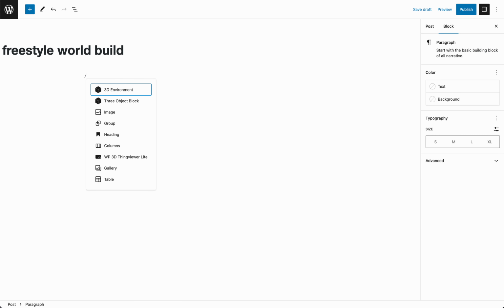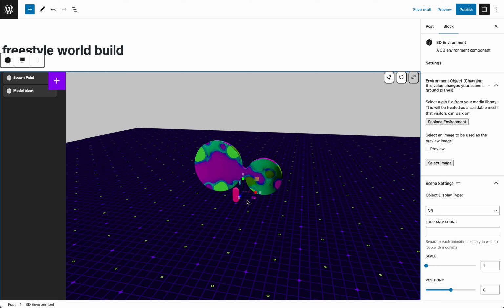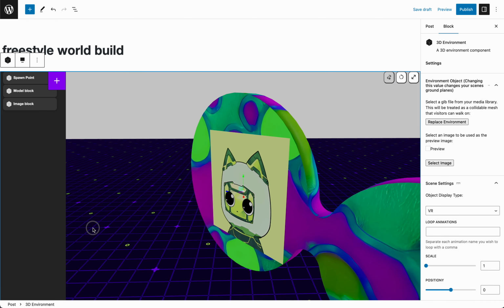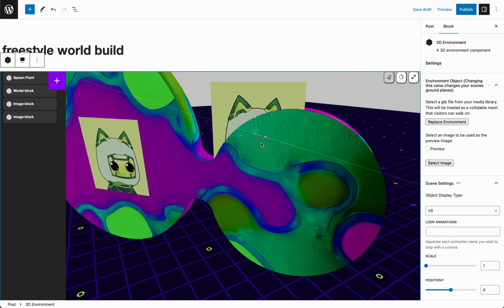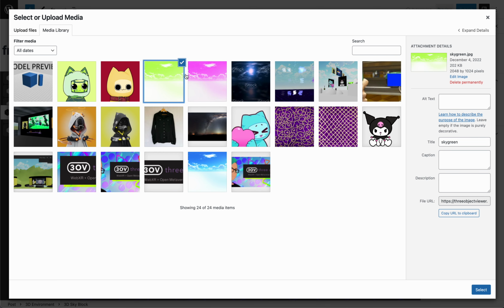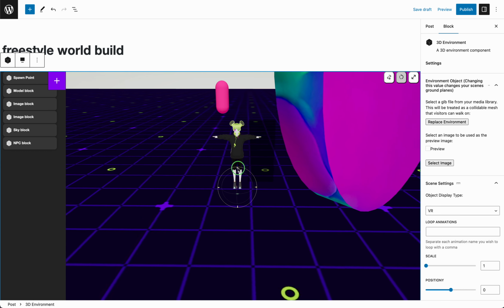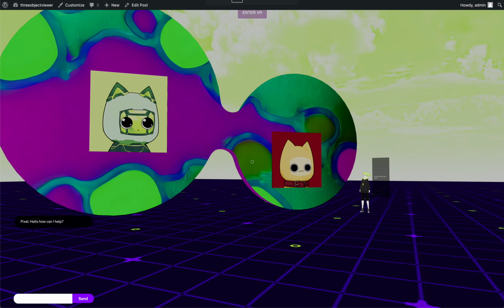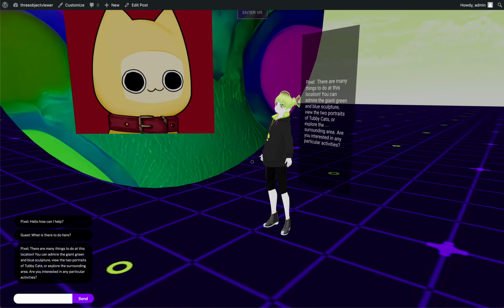Using 3OV Image, Model, and NPC blocks to build a metaverse experiences in WordPress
Install in your wp-admin dashboard by searching "Three Object Viewer" in the WordPress plugin directory.

If you have any questions feel free to open a discussion